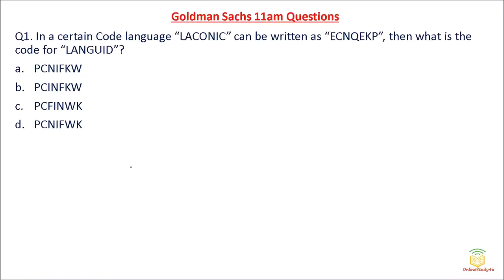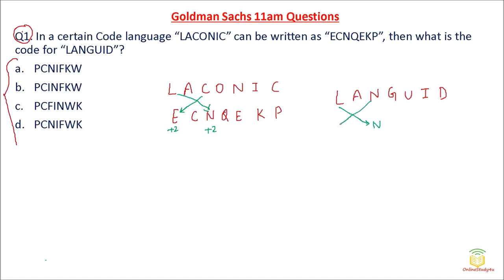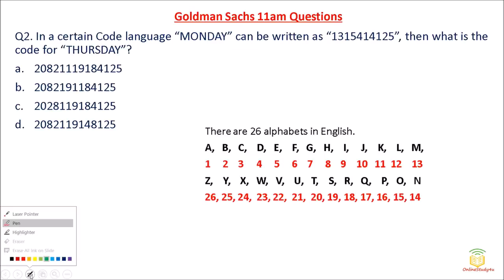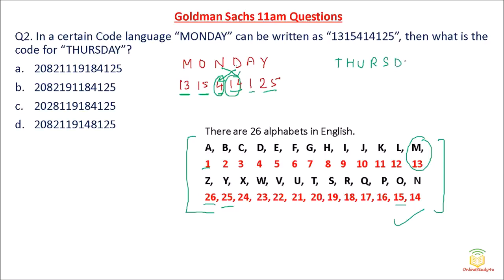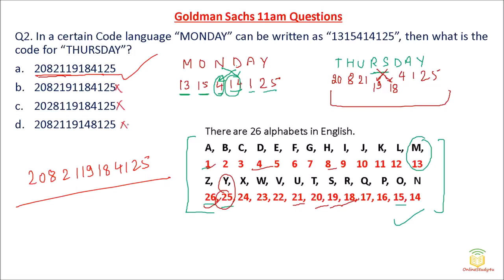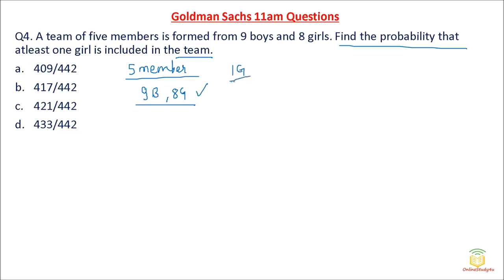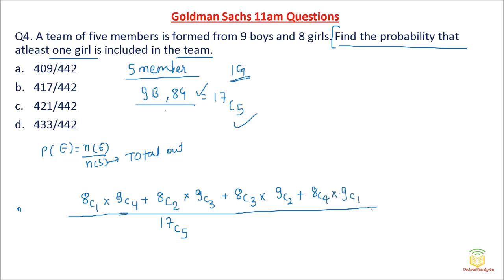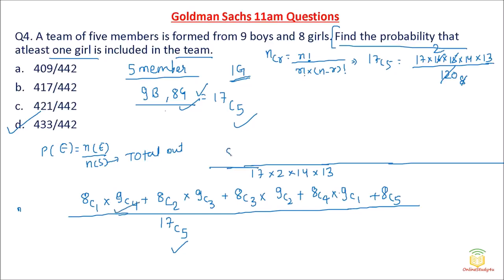Goldman Sachs 11:00 am August 2020 Reasoning Questions | Must Watch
Goldman Sachs 11 00 am Questions   Aptitude and Reasoning Questions   Must Watch

GoldmanSachs